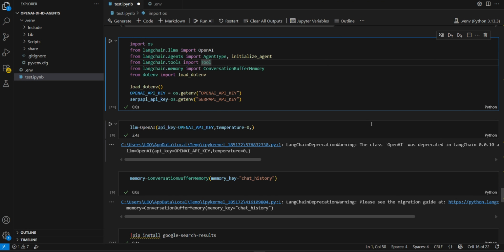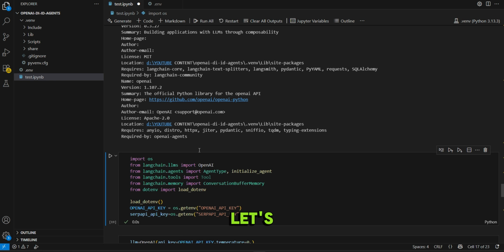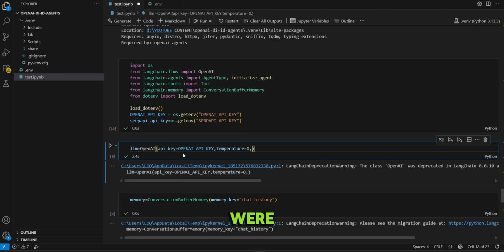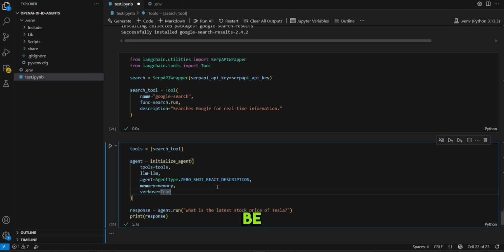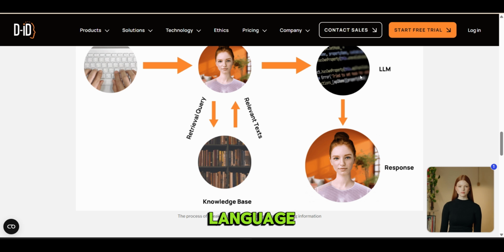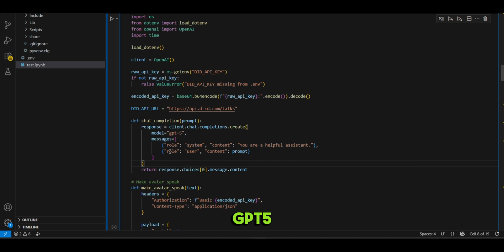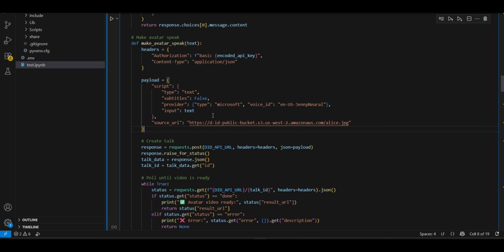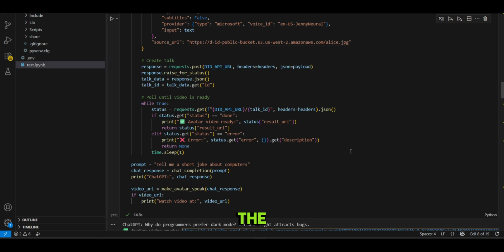AI AGENTS IN LESS THAN 30 MINS!!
In this video, I’ll show you how to build and run powerful AI Agents in under half an hour using LangChain, OpenAI, and various tools that make agents smarter and more dynamic. You’ll also see how I integrated a D-ID avatar to give the agent a virtual human-like presence, making it more engaging and interactive.

👉 What you’ll learn in this video:

How to set up AI Agents with LangChain

Using OpenAI models for reasoning and conversation

Connecting different tools and utilities for real-time actions

Creating a virtual avatar agent with D-ID

Practical tips to run agents seamlessly in just 30 minutes

⚡ Whether you’re a beginner curious about AI agents or a developer looking to build advanced AI-driven workflows, this tutorial gives you the foundation you need to get started quickly.